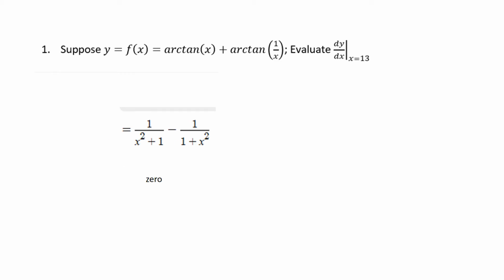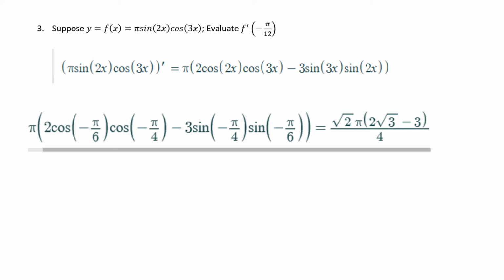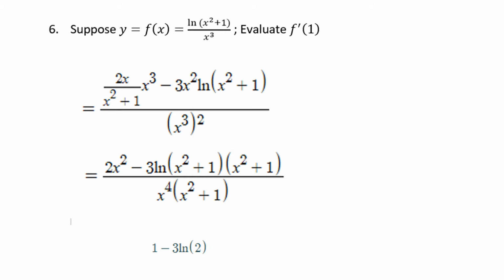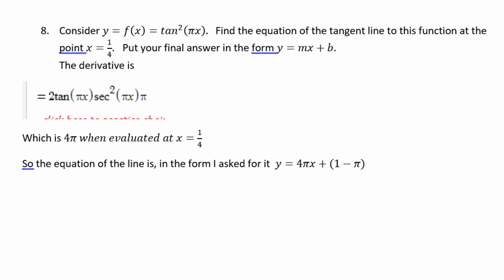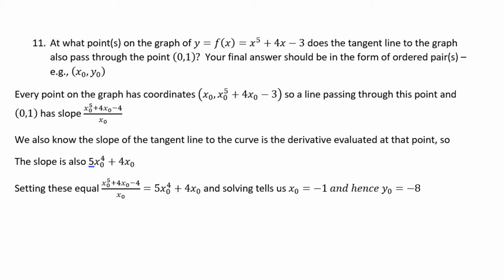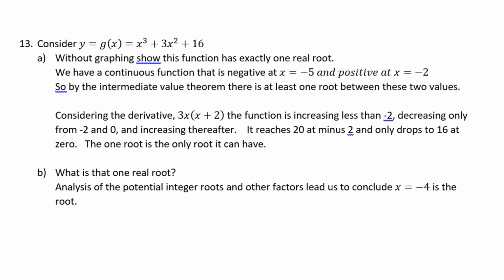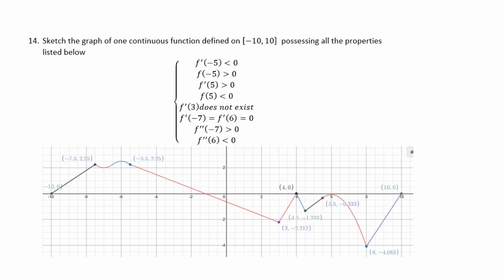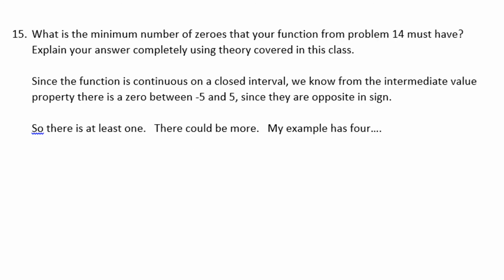Math 2231 quiz on derivatives Spring 2020